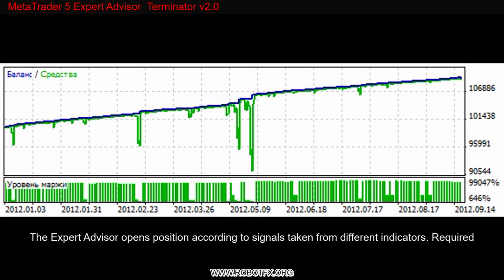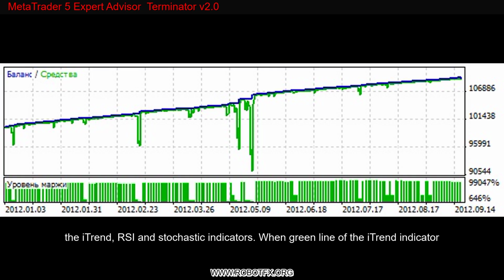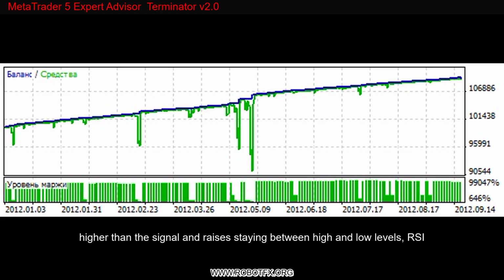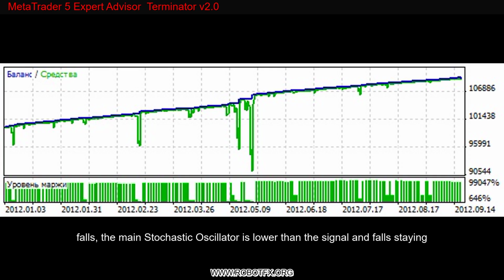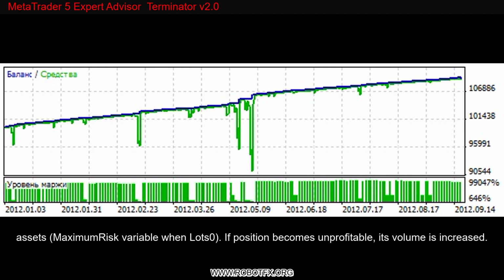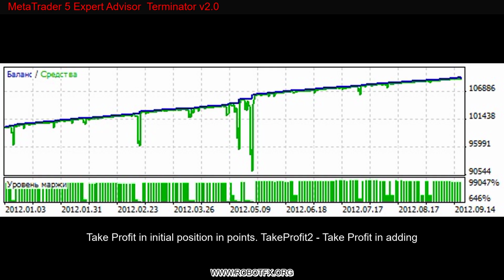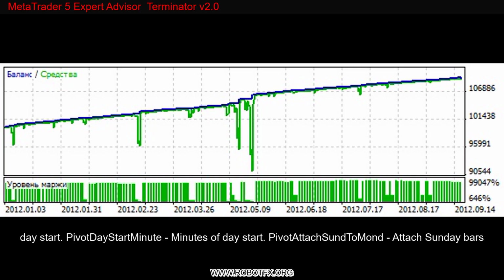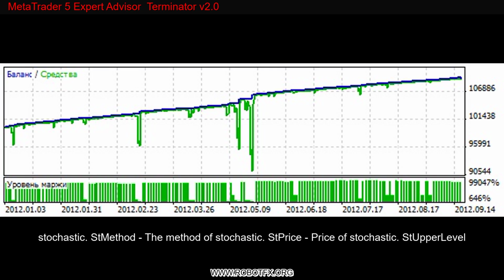MetaTrader 5 Expert Advisor Terminator v2.0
👉 **MetaTrader 5 Expert Advisor | Terminator v2.0** is a **MetaTrader Trading Tool** that can be found

🌍 The Expert Advisor is rewritten from MQL4, the author Alejandro Galindo and Tom Maneval, published by Scriptor, link to the source How it works The Expert Advisor opens position according to signals taken from different indicators. Required indicators: There are six variants of trade signals: On the indicator MACD. When the indicator grows, it is allowed to buy, when it falls, it is allowed to sell.

FULL RISK WARNING: Trading Forex and CFDs on margin carries a high level of risk and may not be suitable for all investors. The high degree of leverage can work against you as well as for you. The Expert Advisors and indicators presented in this video are third-party software, many of which are freely available on the internet. This channel is not the author, creator, or guarantor of the software's performance, code, or reliability. Past performance of any Expert Advisor, indicator, or simulated trading system is not necessarily indicative of future results. This video is for informational and educational purposes only and does not constitute financial or investment advice. You assume all responsibility for any losses incurred from using these tools.